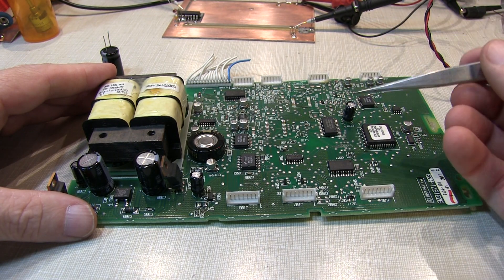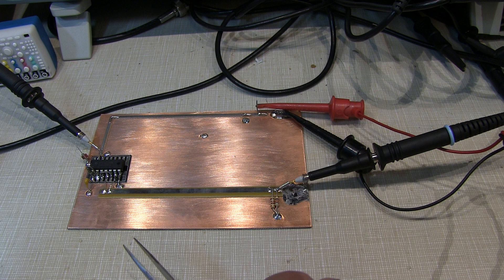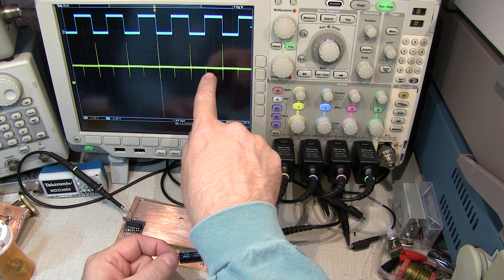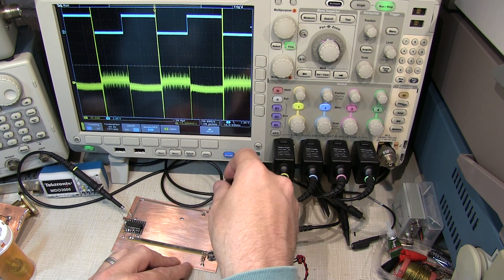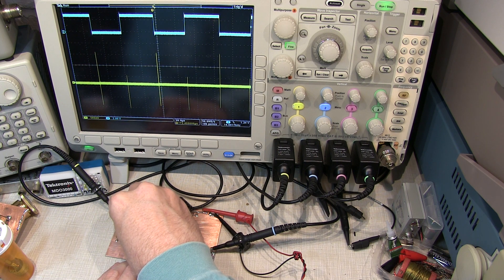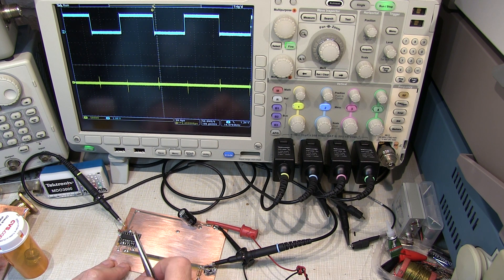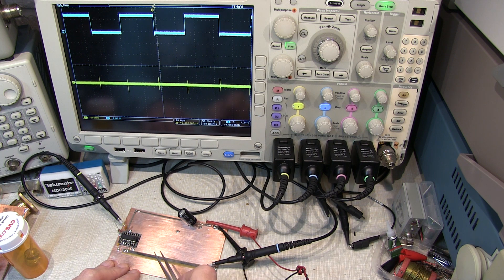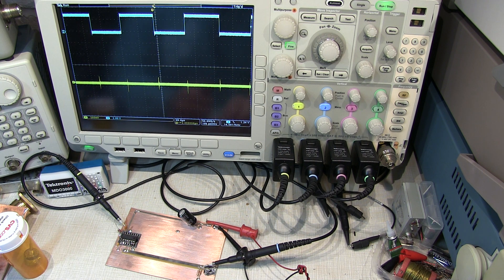#257: Power Supply Decoupling & Filtering: why we use multiple caps in different locations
This video talks about the different roles that the various power supply decoupling and filter capacitors serve on a circuit board.  While the video doesn't cover how to select the values, it does illustrate and demonstrate why both "bulk" electrolytic caps and high frequency (usually ceramic) caps are used, and why they are placed where they are.  There is a lot written about the topic of selecting values - google is your friend. Here is one good example which includes some good general guidelines: